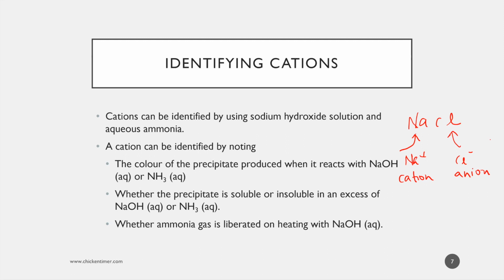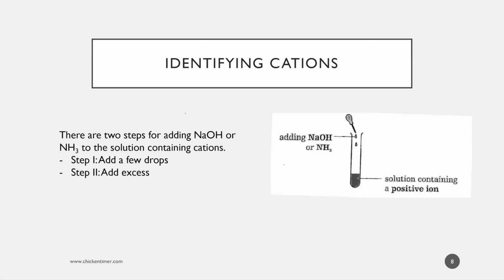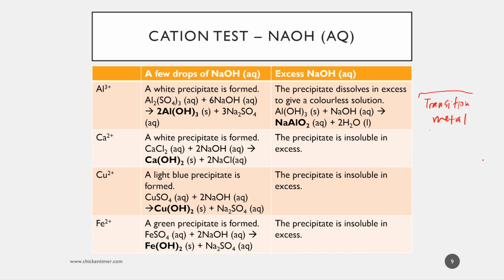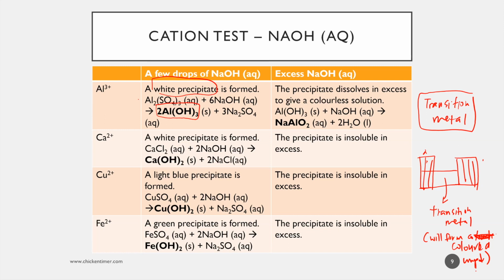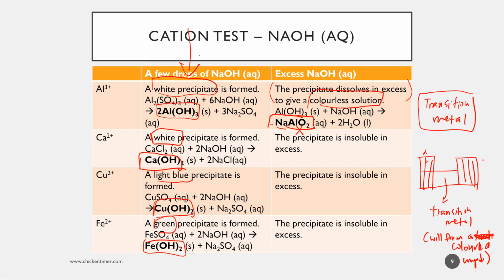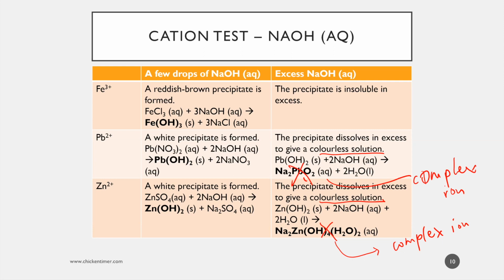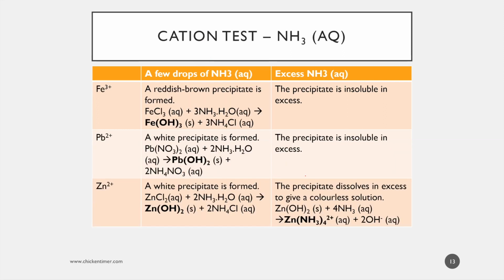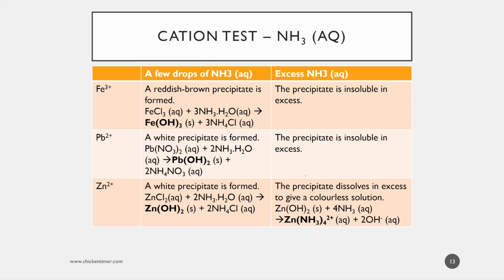Science (chemistry): cation tests